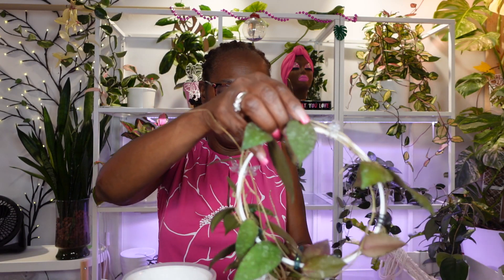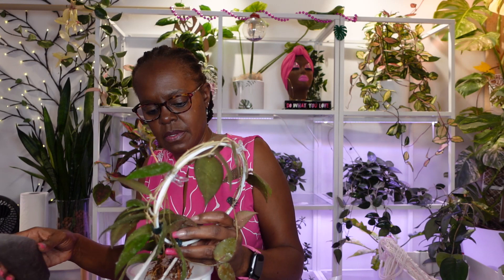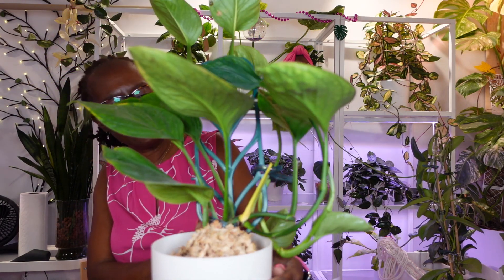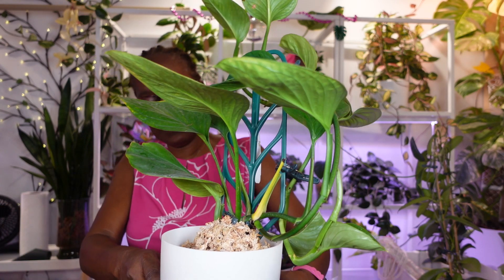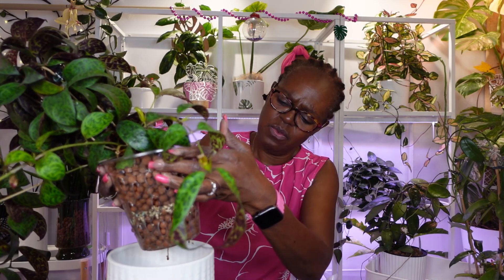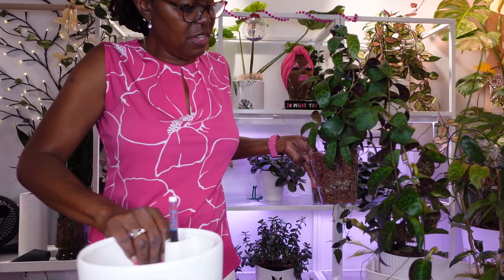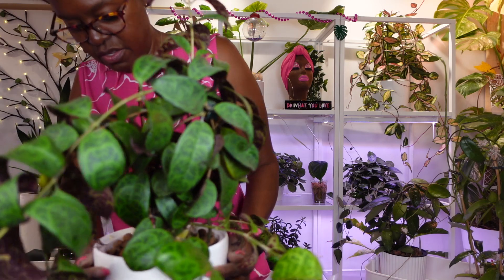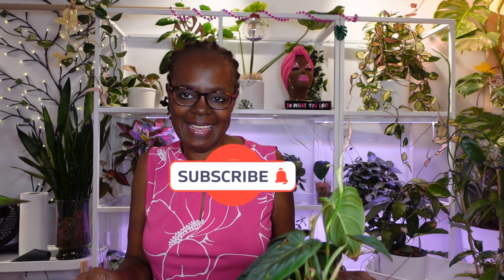Plant Care 9 4 23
Today’s video features some plant care. I am up-potting several plants that have outgrown their pots. Thanks for coming on this journey with me. I hope that you enjoyed this video.

Moss Totem Poll Sphagnum
Better Gro Orchid Bark
Coco Coir Brick
Horticultural Pumice
Horticultural Charcoal
Itisll Manual Sprayer
Small Trellis
Barrina Grow lights
KASA Smart Plug Power Strip
Kinjoek 7 inch self-watering Planter
GrowlED 15.8 X5.2” X5.2” Self Watering Pot